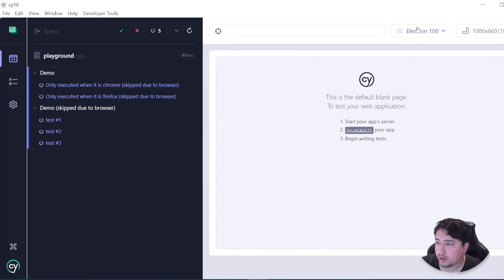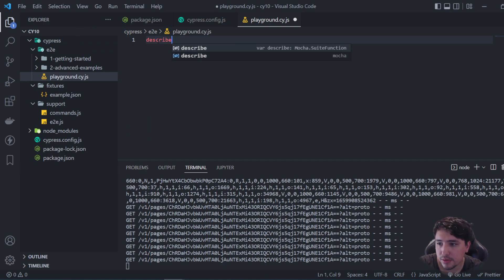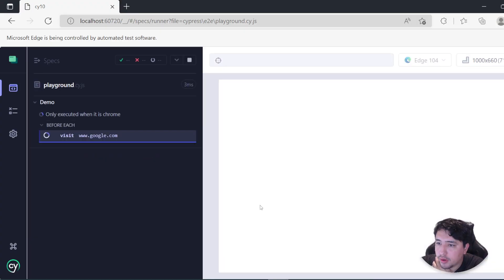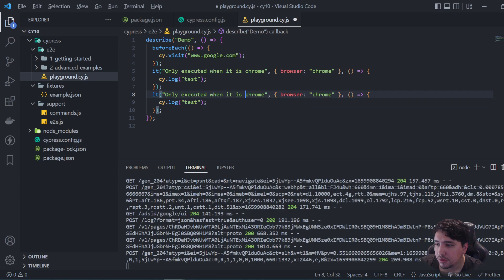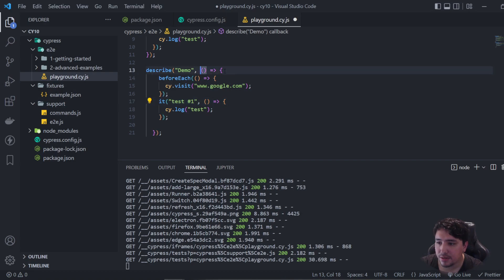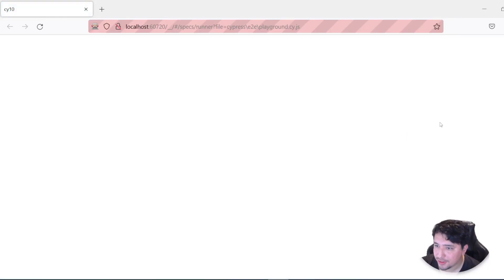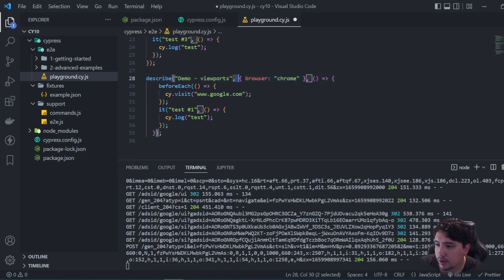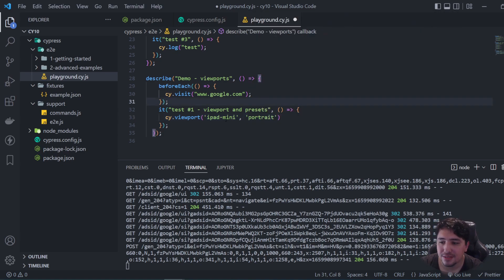Cypress Viewport and Browser Configurations you Must Know.